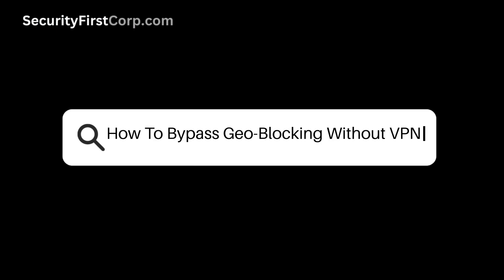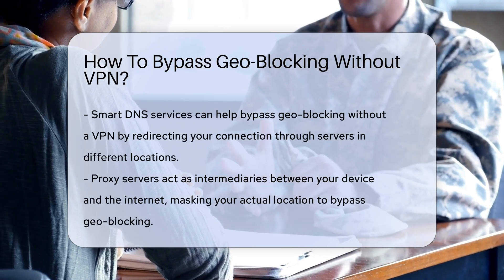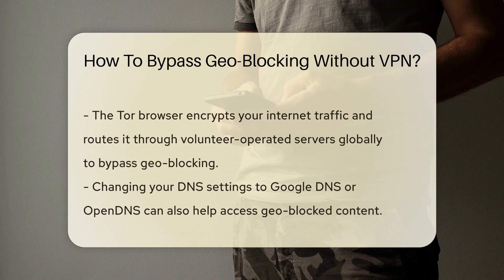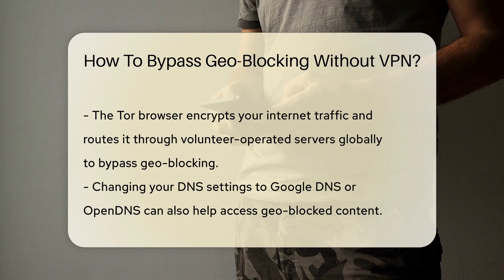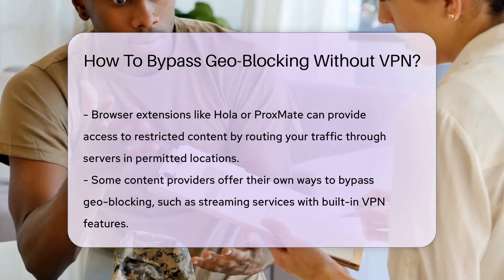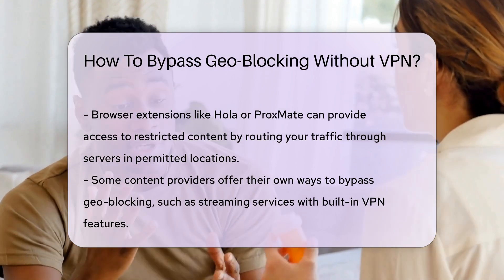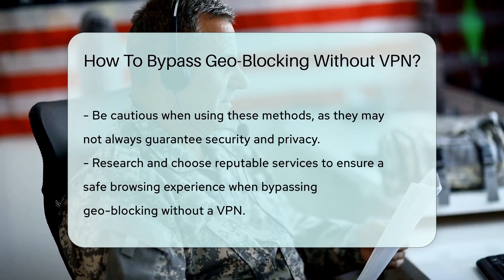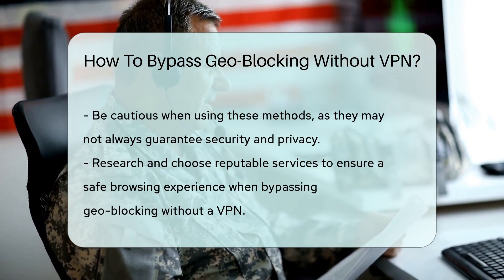How To Bypass Geo-Blocking Without VPN? - SecurityFirstCorp.com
How To Bypass Geo-Blocking Without VPN? Are you curious about how to bypass geo-blocking without using a VPN? In this enlightening video, we delve into effective methods to access restricted content from anywhere in the world. Discover how Smart DNS services, proxy servers, Tor browser, and alternative DNS settings can help you navigate around geo-restrictions seamlessly. Learn about browser extensions like Hola and ProxMate that enable you to unlock geo-blocked content effortlessly. Uncover how certain content providers offer unique ways to bypass geo-blocking, ensuring a smooth streaming experience. However, it's crucial to prioritize security and privacy when employing these methods. Research reputable services to safeguard your online activities effectively. Stay informed and empowered as you explore the world of geo-blocking circumvention without a VPN.